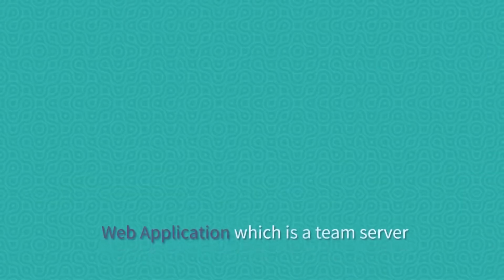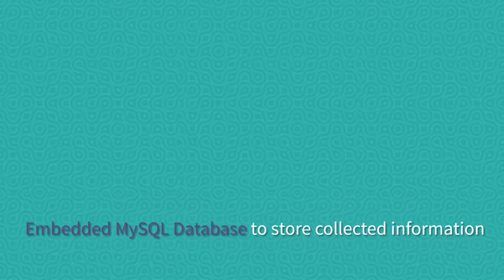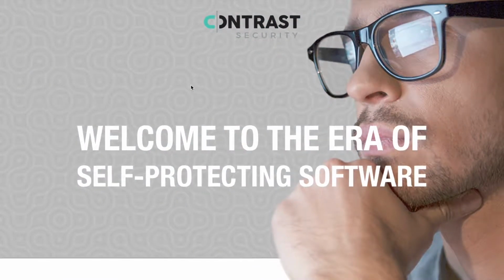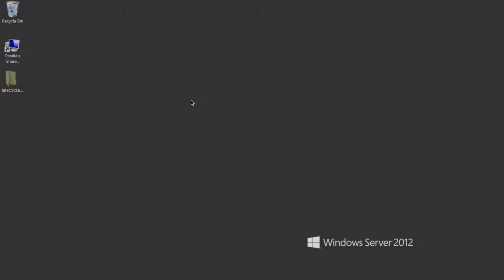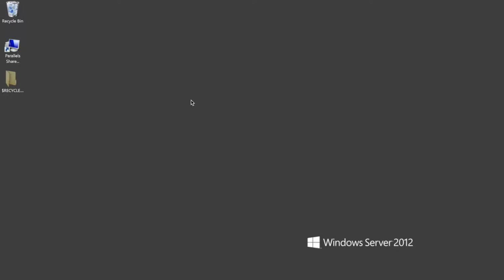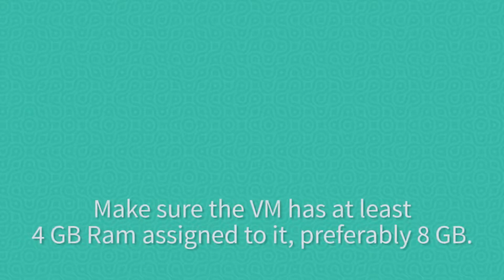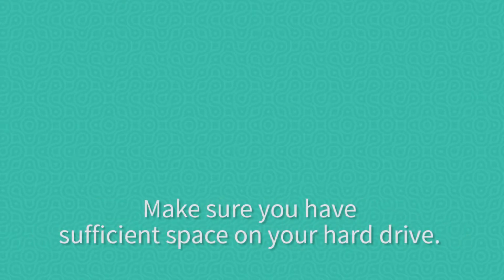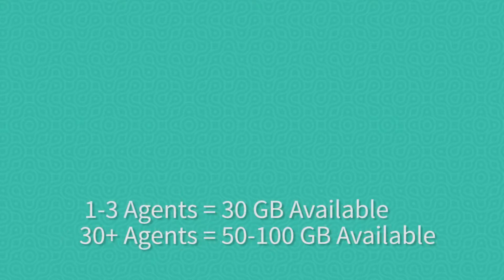Introduction to Installing Contrast UI on Windows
Learn how the Contrast UI can be installed on a Windows machine